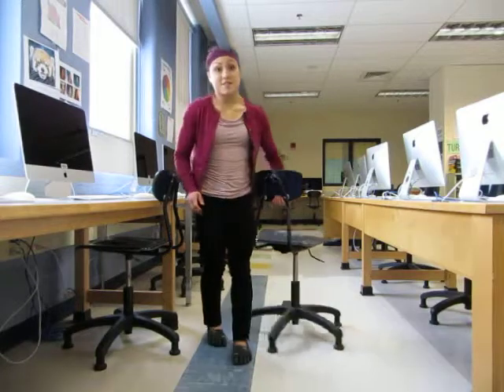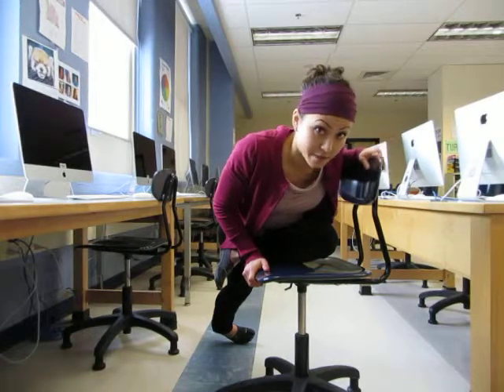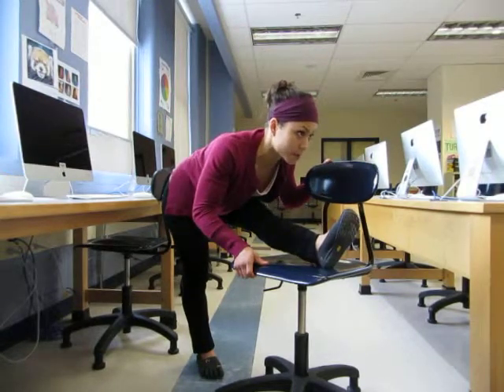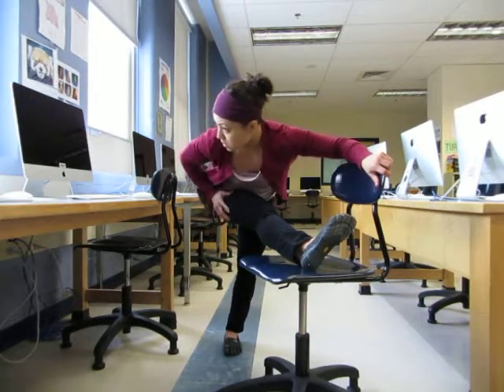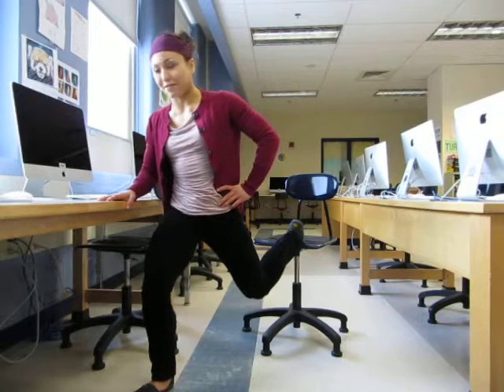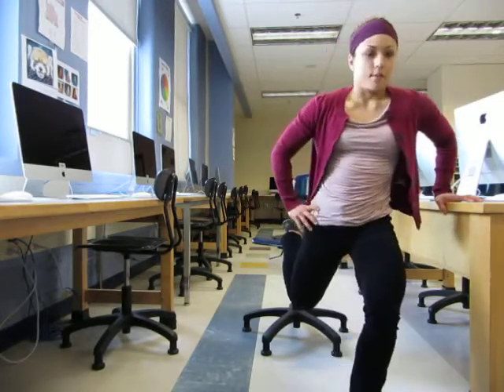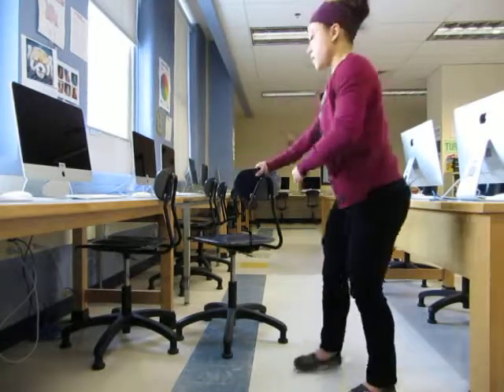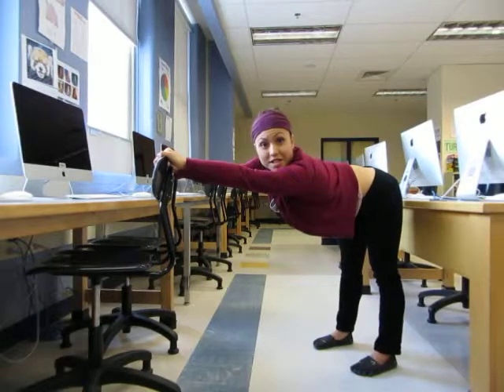Chair Mobility, Take 2 - No Risk Crossfit March Mobility Challenge - Monday 3/16/15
Grab that chair one more time for some more stretches during your day.